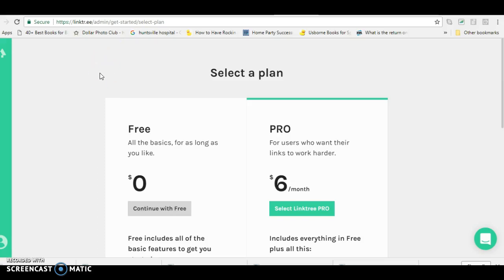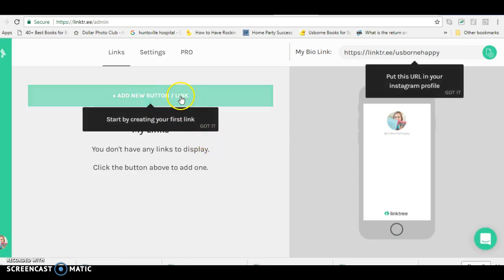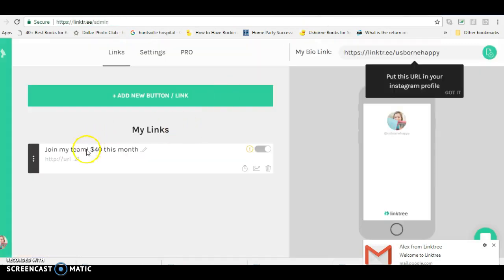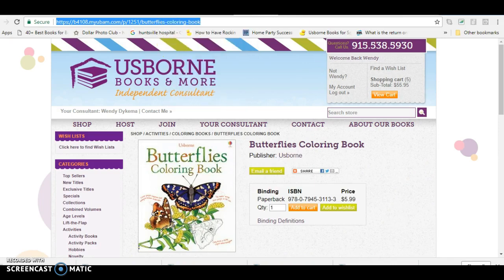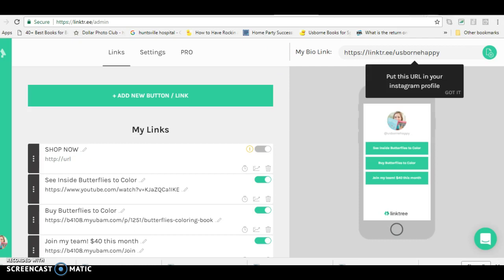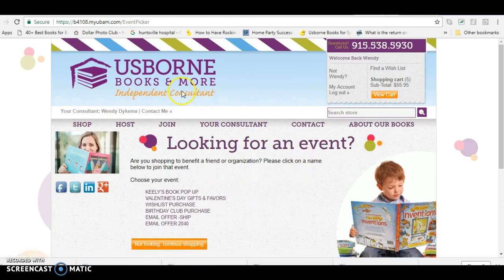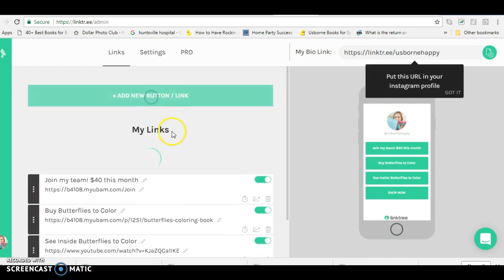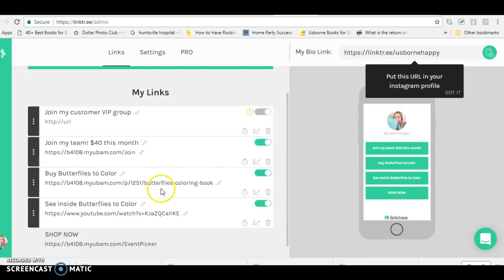How to Make Your Own LinkTree for Instagram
Learn how to make your own linktree link for instagram
Make reading fun again!